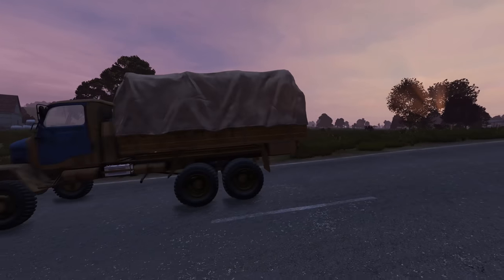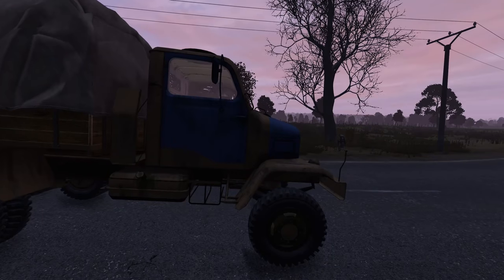The M3S Has RETURNED! ~ DayZ 1.10 (EXP) Gameplay/Showcase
Today we take a quick look at the new M3S coming to DayZ in update 1.10, the M3S has had an overhaul with new textures and audio.